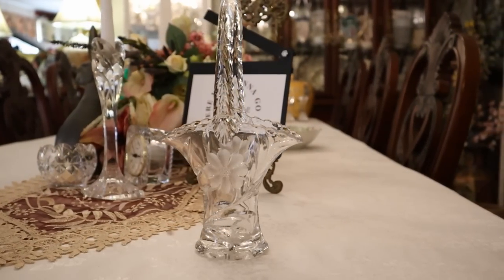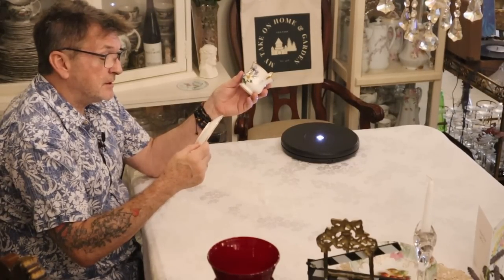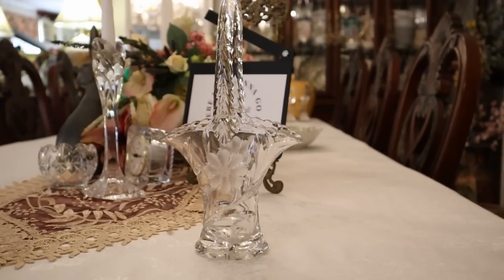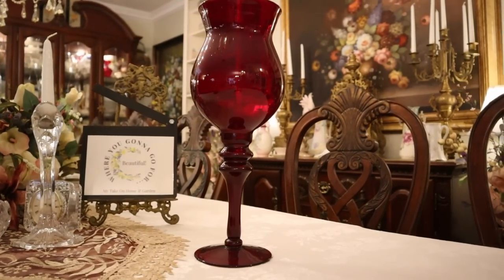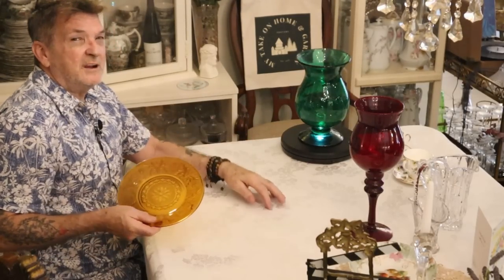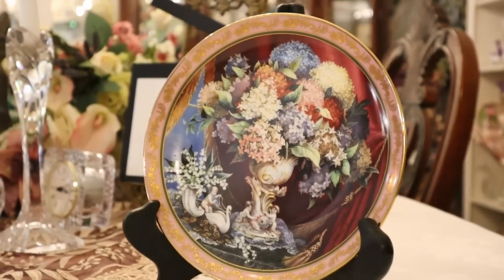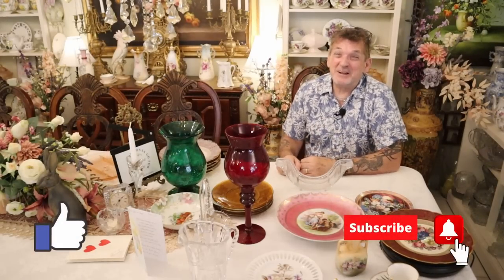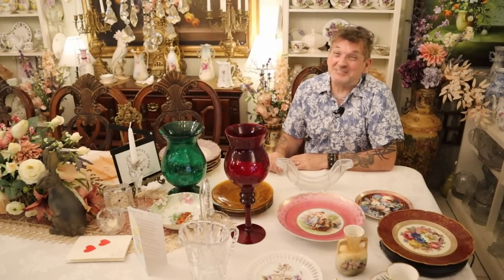Ebay, Estate Sale & Other Stores Finds - Vintage China Cups & Saucers & More!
In this vintage haul from Ebay, Estate Sale, Flea Market and other stores finds that I recently acquired for our collections.  We have vintage glass from mystery subscribers and more beautiful china cups and saucers from someone else with no name sent.   I also show you the most beautiful plates that I found some are for our Etsy Store.

We have new uploads Monday, Wednesday & Fridays at 8am. ET.